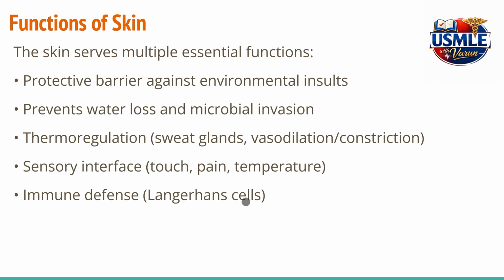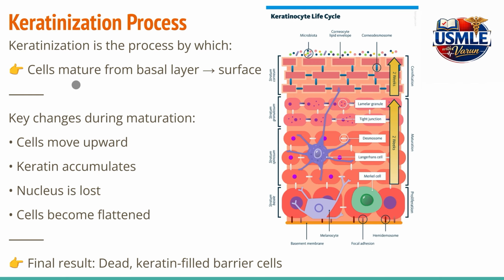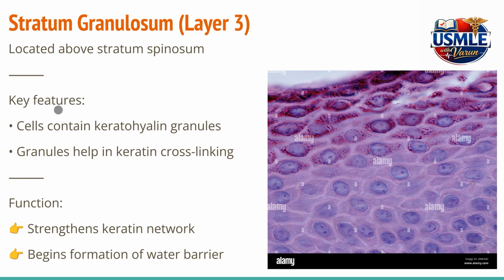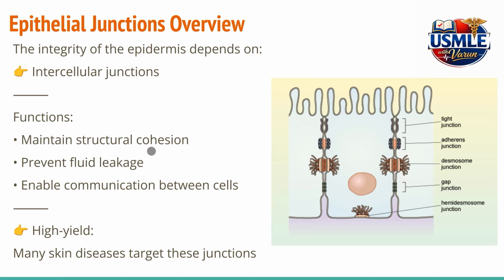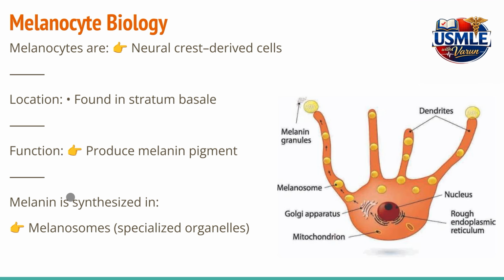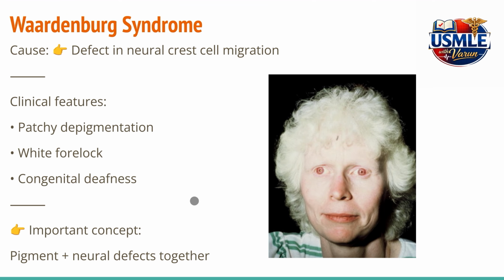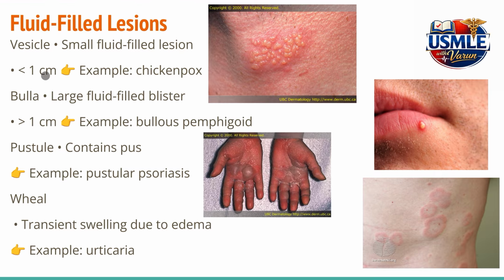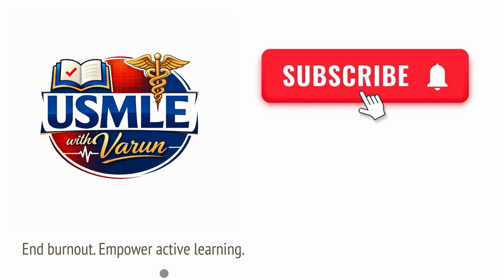Dermatology Basics Made Easy | Skin Structure & Function (USMLE Step 1) | Part 1/6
Welcome to USMLE with Varun — this is Part 1/6 of the Dermatology series.

This session builds your entire foundation in dermatology, covering the normal structure and function of skin in a clear, high-yield manner.

📌 What you will master in this video:

🧱 Skin Structure & Layers
• Epidermis, dermis, subcutaneous tissue
• Functional organization of skin
• Clinical importance of each layer

🧬 Epidermal Layers (VERY HIGH-YIELD)
• Stratum basale → stem cells, melanocytes
• Stratum spinosum → desmosomes, strength
• Stratum granulosum → keratohyalin granules
• Stratum lucidum → thick skin only
• Stratum corneum → protective barrier

👉 Mnemonic: “Come Let’s Get Sunburned”

🔄 Keratinization Process
• Cell maturation from basal layer → surface
• Loss of nucleus and formation of keratin
• 28-day turnover cycle (First Aid point)

🔗 Epithelial Junctions (EXAM FAVORITE)
• Desmosomes → cell-to-cell adhesion
• Hemidesmosomes → basement membrane attachment
• Tight junctions, adherens junctions, gap junctions

👉 Pemphigus vs Bullous pemphigoid (must know)

🎨 Melanocytes & Pigmentation
• Neural crest origin
• Melanin synthesis (tyrosinase pathway)
• Albinism vs Vitiligo
• Melasma & Waardenburg syndrome

🔍 Dermatology Terminology (VERY HIGH-YIELD)
• Macule, papule, plaque
• Vesicle, bulla, pustule
• Acanthosis, acantholysis, spongiosis

🎯 Why this video is extremely important:

This is your base for dermatology:
👉 Makes all future topics easier
👉 Helps solve clinical vignettes faster
👉 Builds strong conceptual clarity

🚀 How to use this video effectively:

1. Understand each layer conceptually
2. Link structure → disease
3. Revise using diagrams and images

👉 This is how top scorers study dermatology.